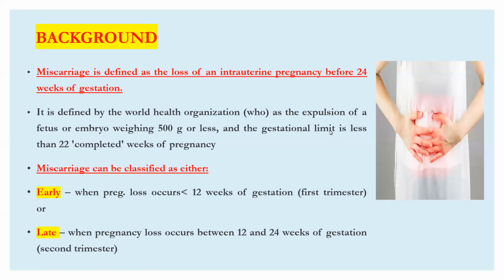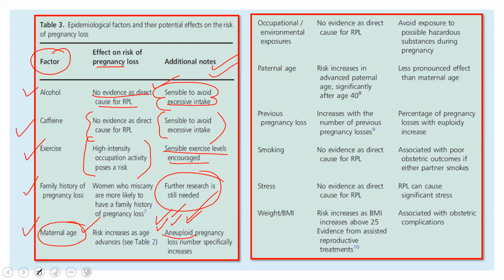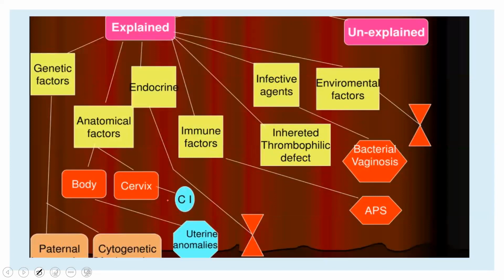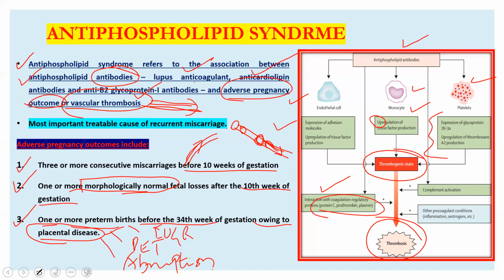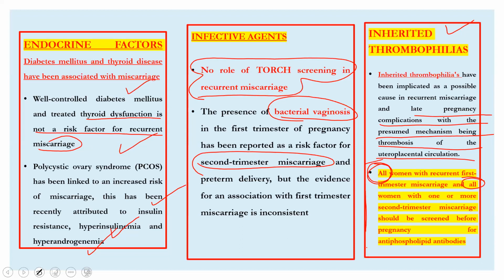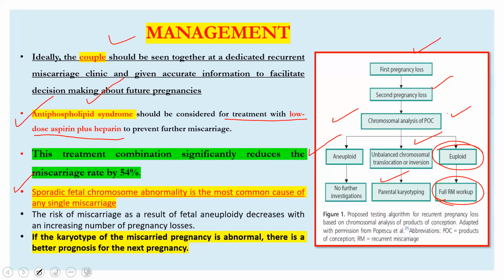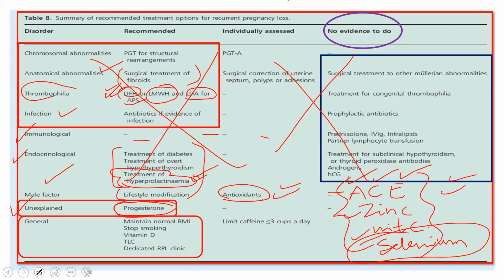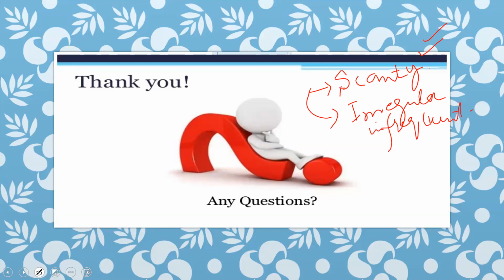RECURRENT MISCARRIAGE HOW TO MANAGE? DR. ZAIB QURESHI.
Hi viewers. we are back after a break with another very important and common topic. this will help you to choose proper investigations and management options.